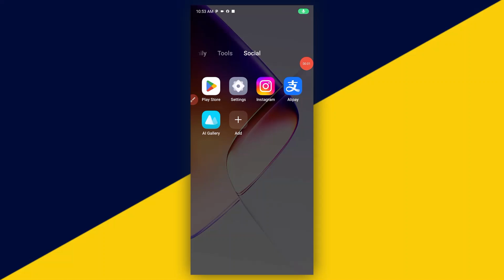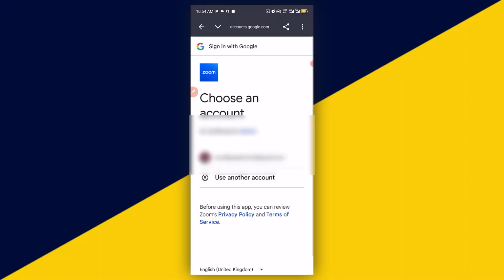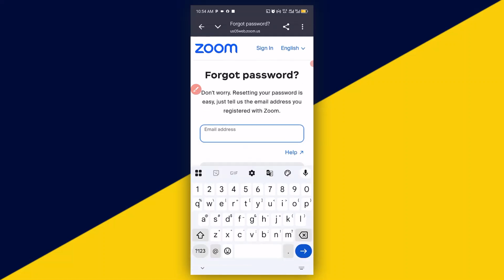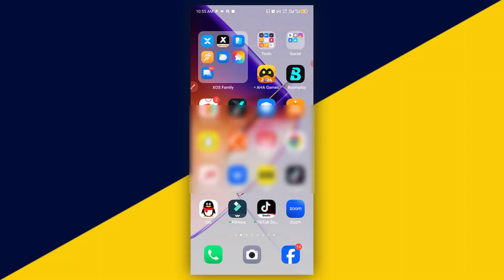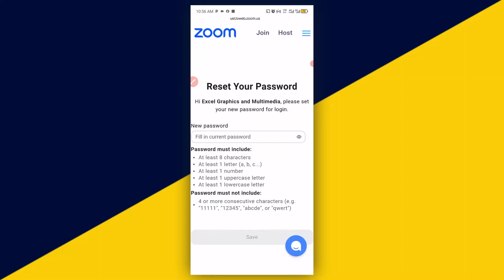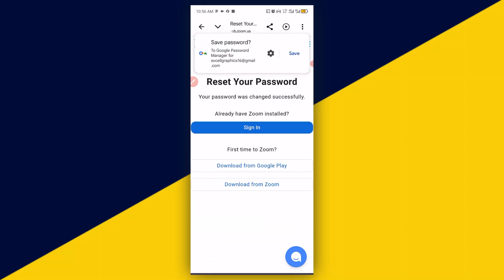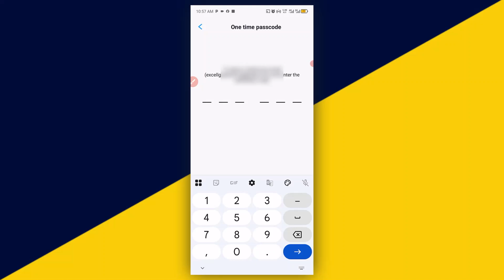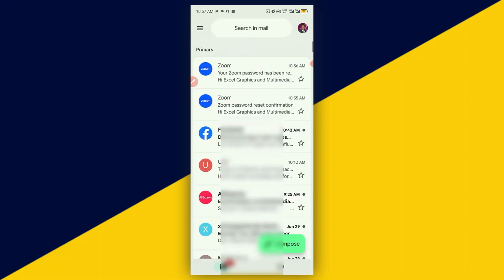How to Reset Your Forgotten Zoom Password on Android!